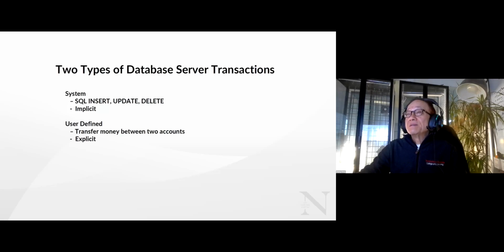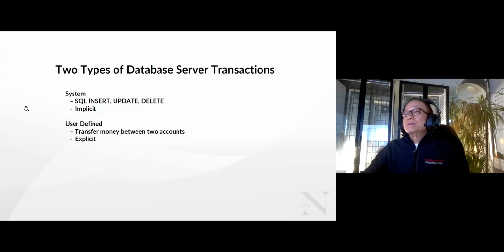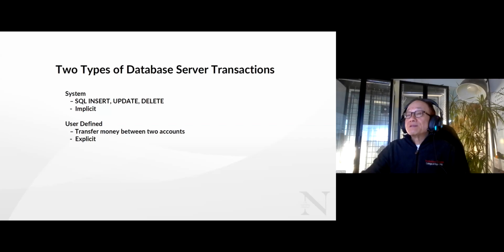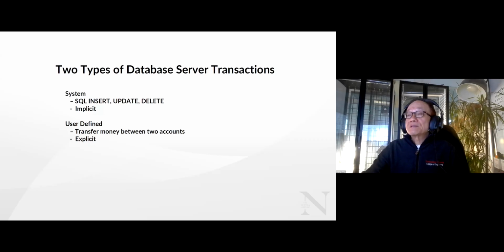Database Server Transactions